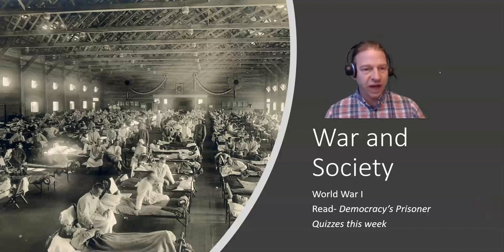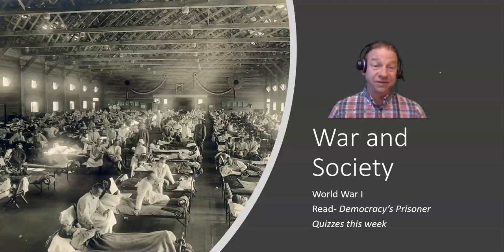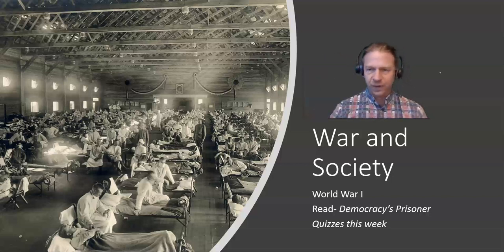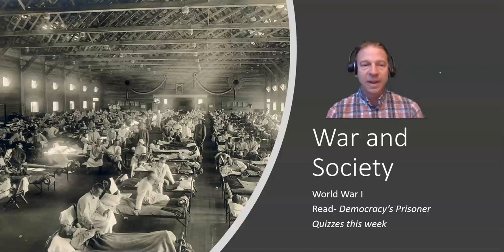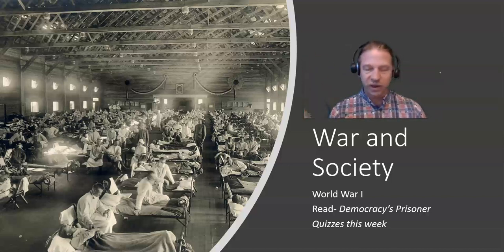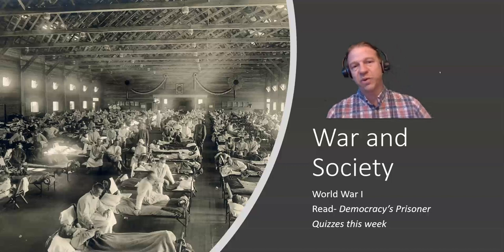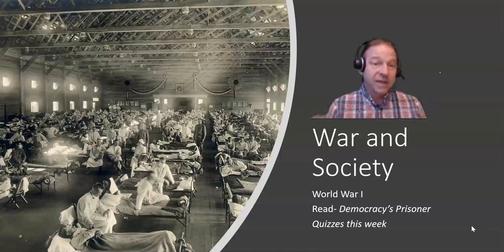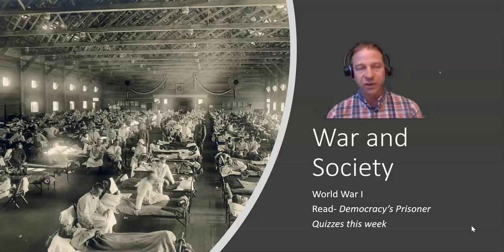War and Society Week 5 Announcements